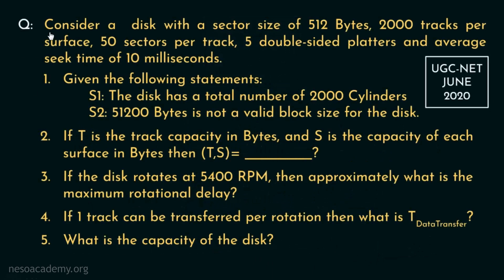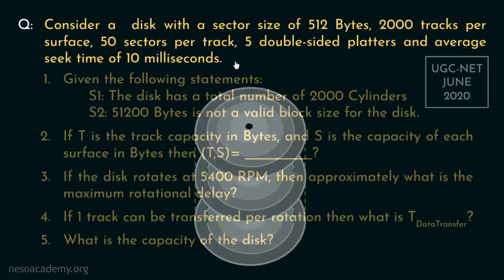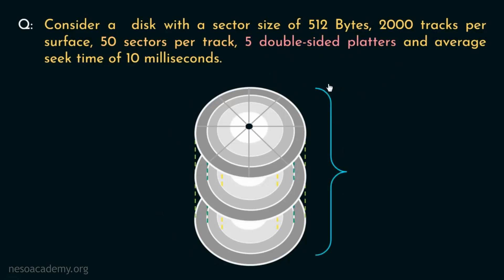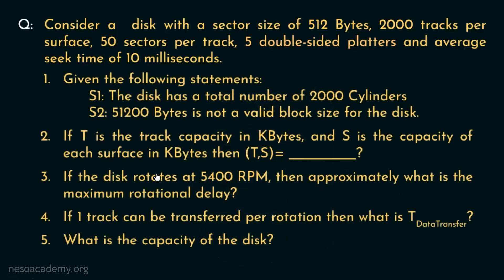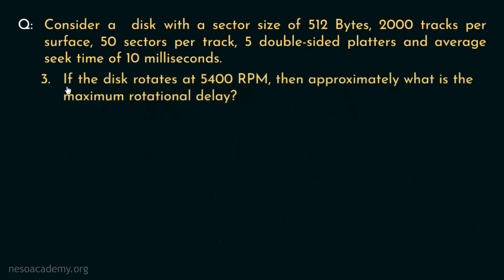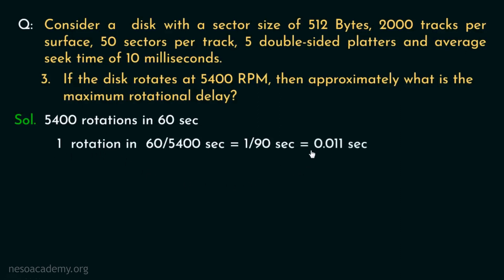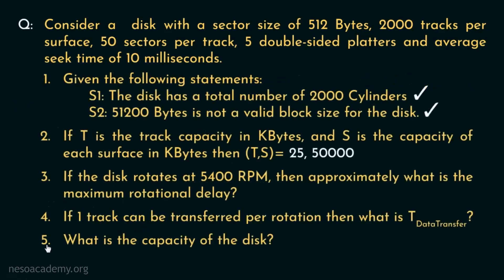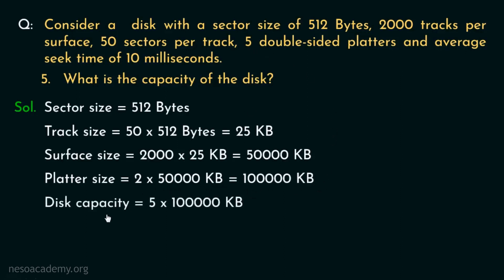Hard Disk Drives (Solved Problems) - Set 5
COA: Hard Disk Drives (Solved Problems) - Set 5
Topics discussed:
UGC-NET June 2020 question on finding:
1. Number of Cylinders
2. Valid Block Size
3. Track & Surface Capacity
4. Maximum Rotational Delay
5. Data Transfer Rate
6. Capacity of Disk.